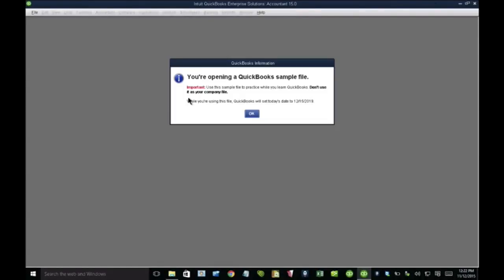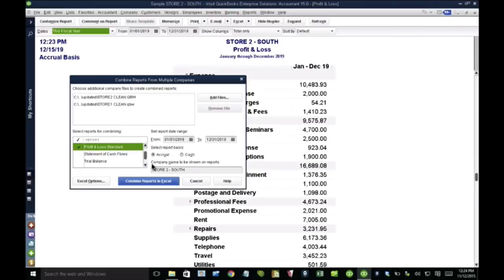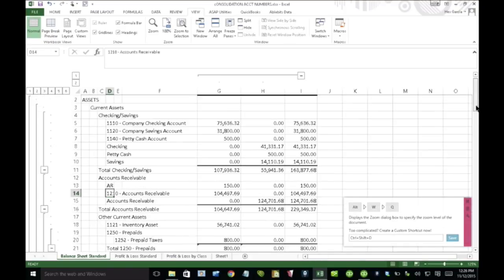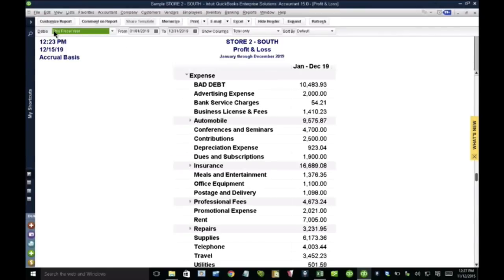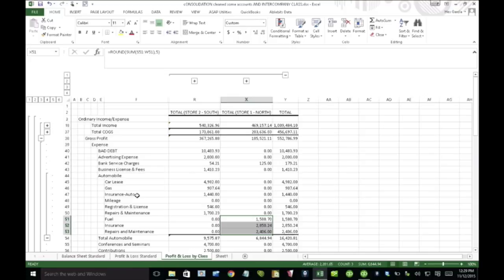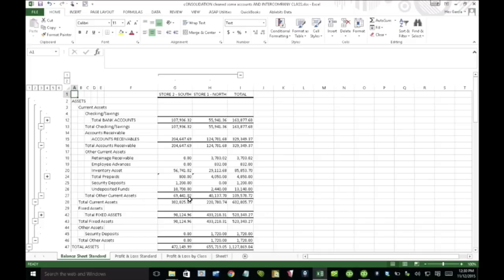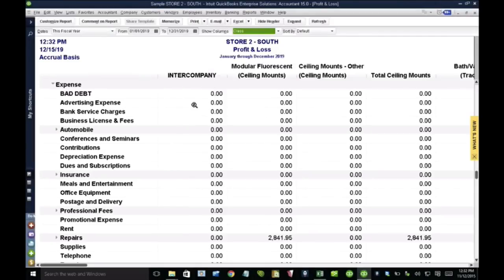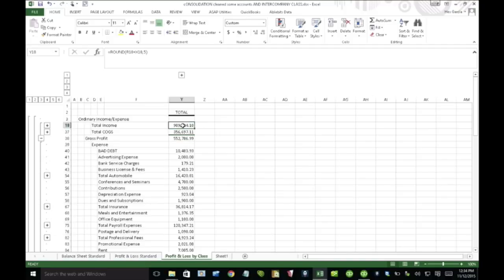QuickBooks Enterprise: Consolidate / Combine Financial Statements from multiple company files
Hector Garcia, CPA shows how to consolidate / combine multiple QuickBooks Desktop files through QuickBooks Enterprise to create consolidated / combined financial statements and even eliminate inter-company transactions

Excerpt from QB Power Hour episode in 2016